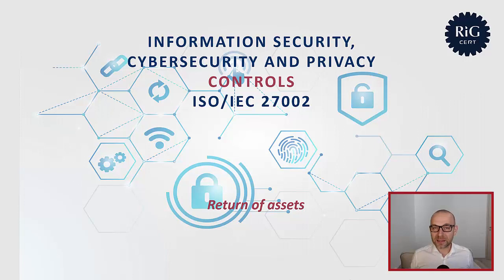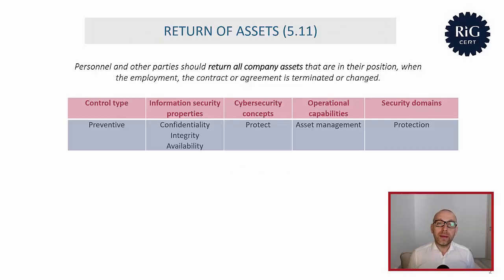Information security controls according to ISO/IEC 27002:2022: Return of assets.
A presentation of the security control Return of assets.